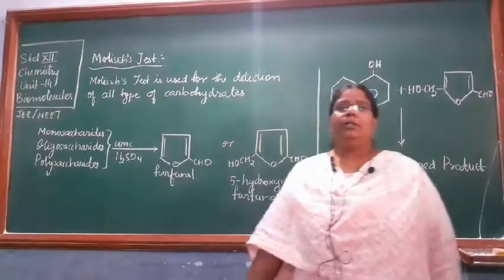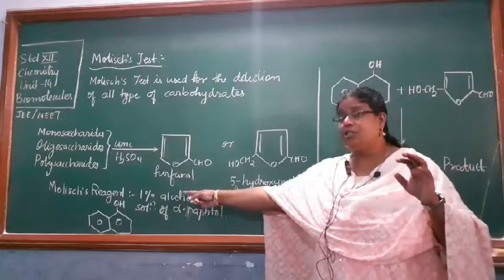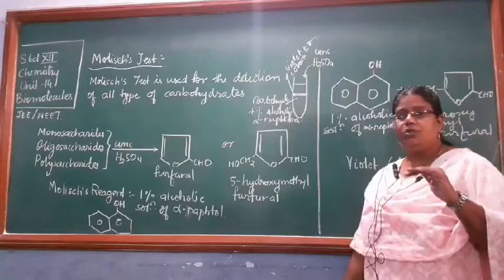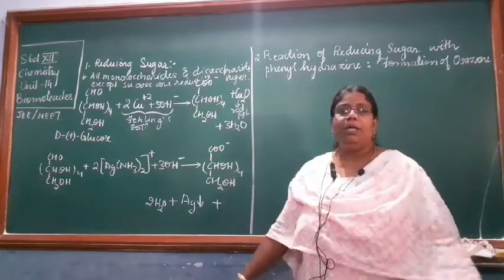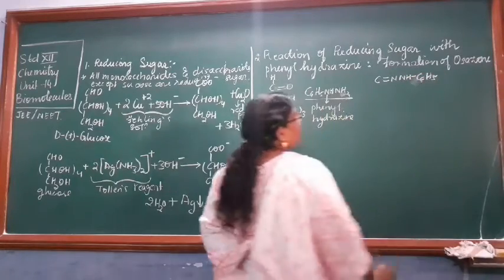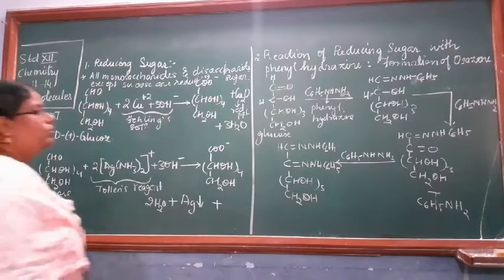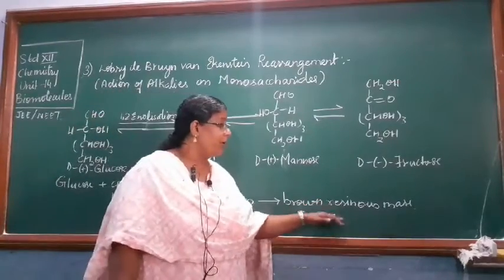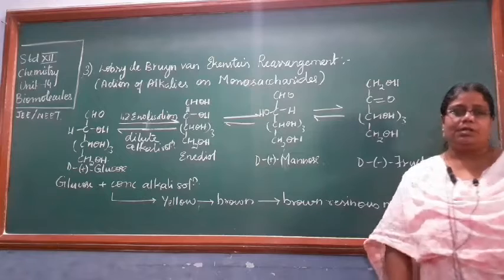Class 12th Chemistry | Biomolecules for JEE/NEET | Lecture 1